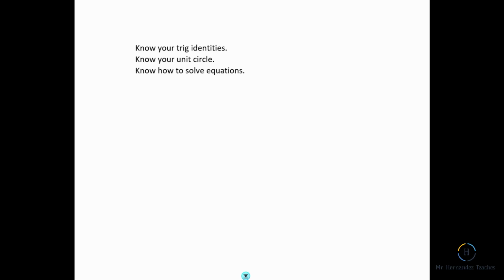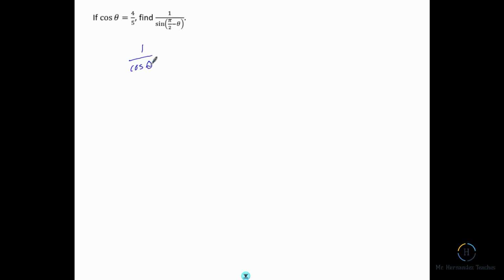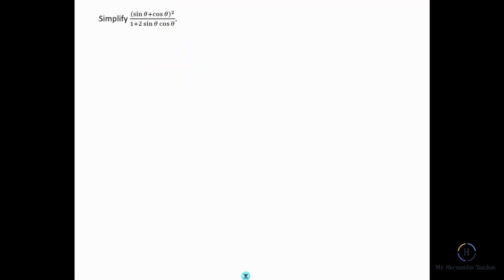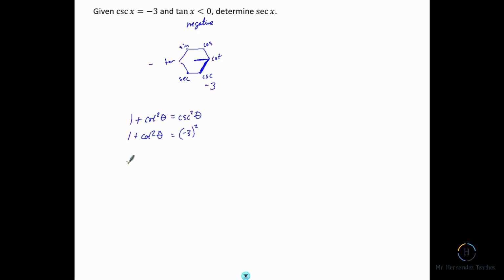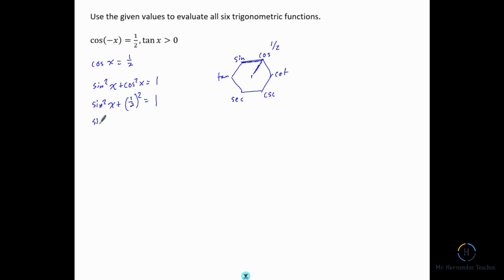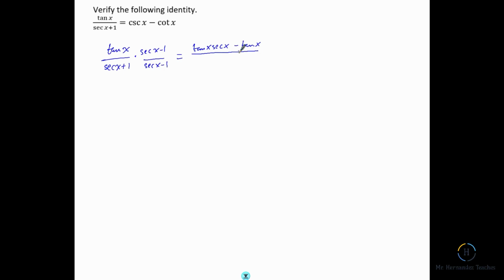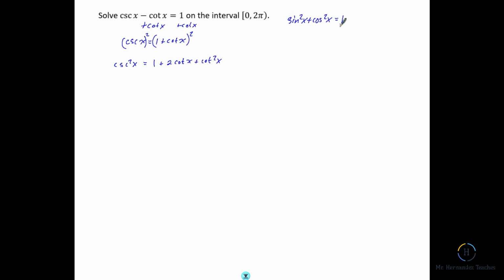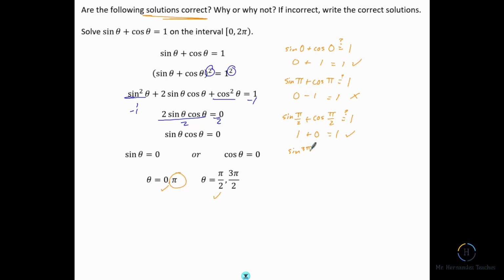Trig Identities Test Review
The review for the Trig Identities test!